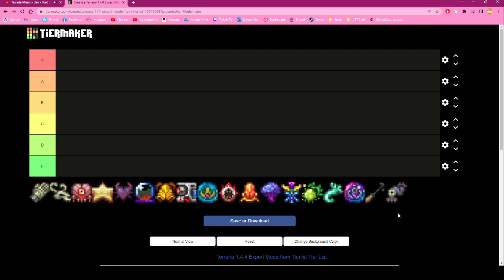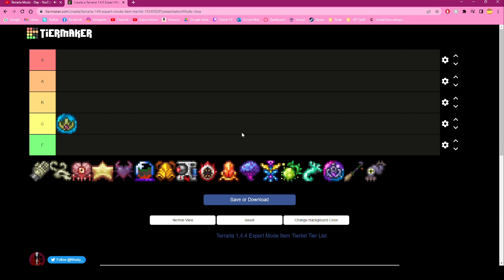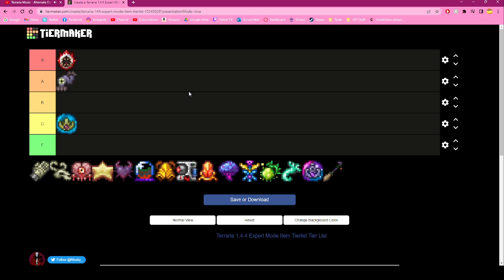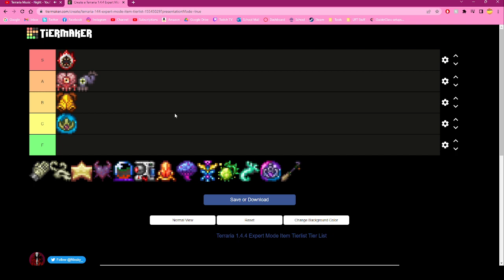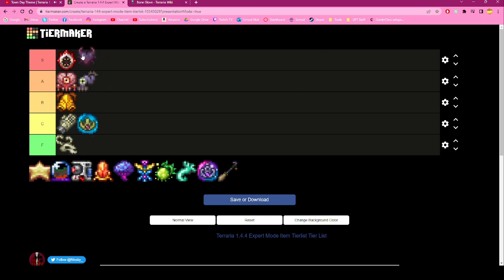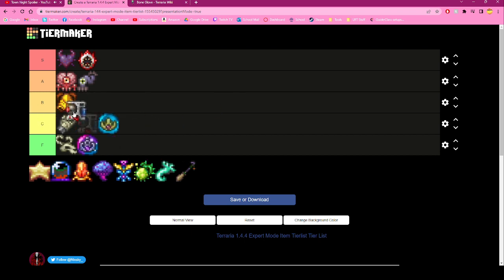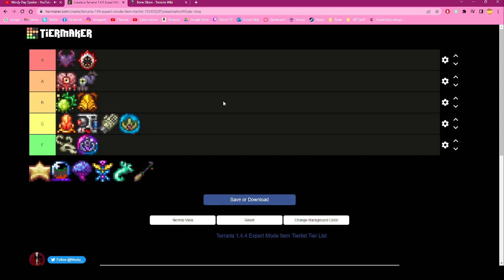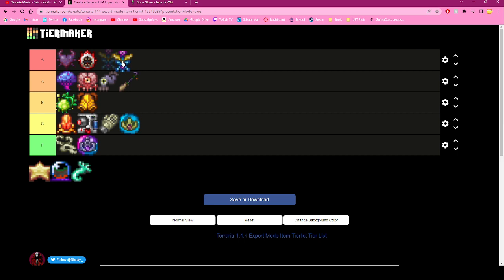Terraria Expert Mode Item Tier List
Only the most expert of gamers can watch this tier list